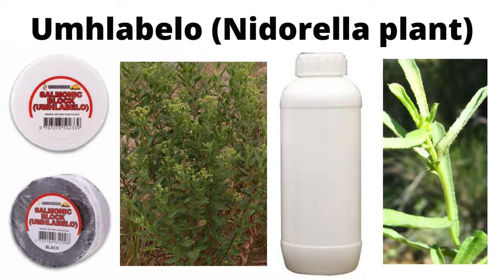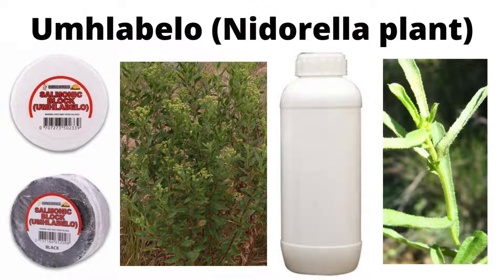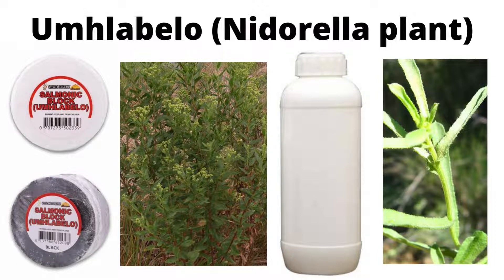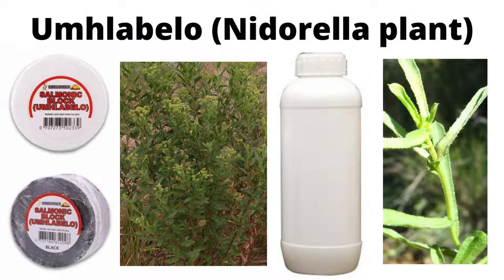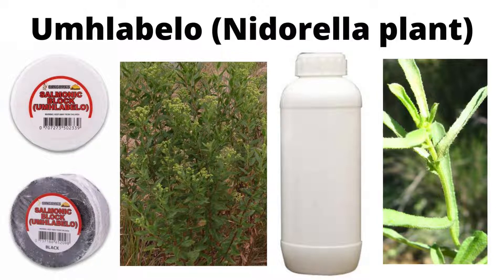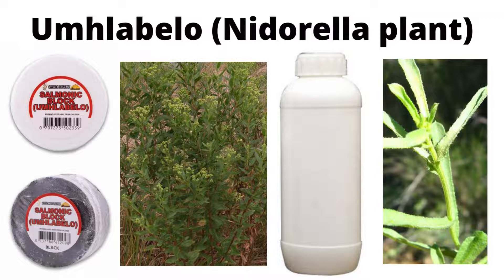Talinum caffrum (Umhlabelo)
The following article - DOI: 10.21506/j.ponte.2020.12.12 - cites the scientific name of umhlabelo as Talinum caffrum, hence the name change in the title.